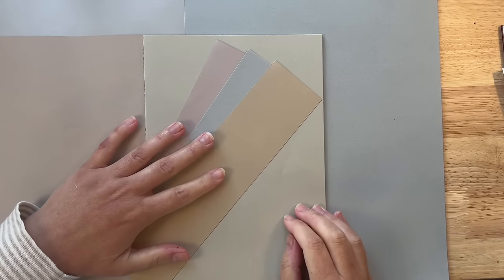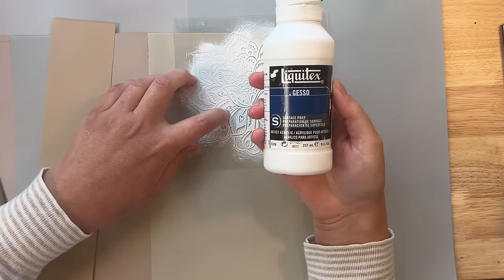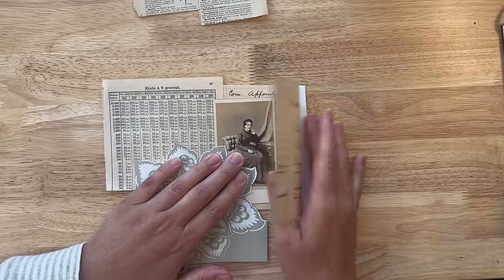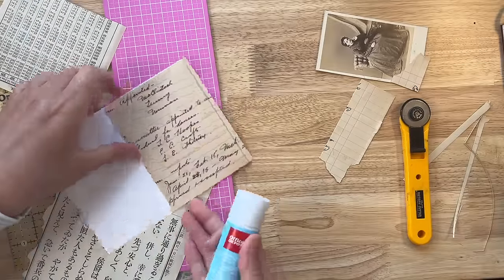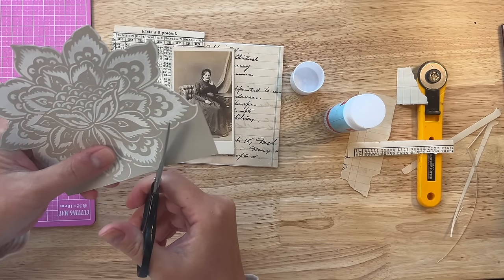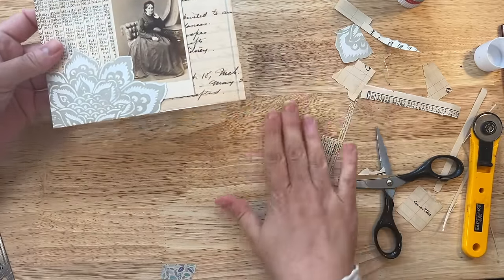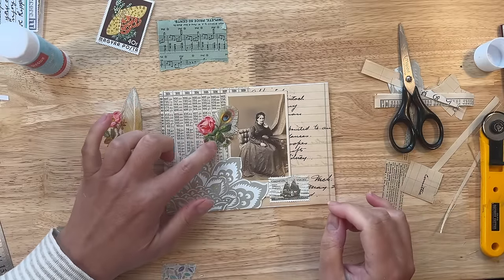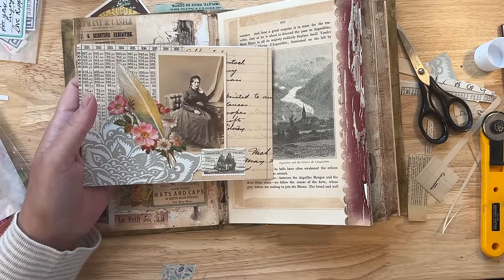Unlock the Magic of Layering with Neutral Colors 🔸 Junk Journal January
In today's video, I get to share with you how I unlock the magic of layering with neutral colors. Neutral colors are really underestimated in my opinion, and in the project I am working on, I create a collage on an envelope using vintage papers in neutral colors. I'm working on this project for Junk Journal January where I take an ordinary envelope and collage on top of it using layers of neutral papers. I also choose a focal point and then some embellishments to add to the magic 😉

What is Junk Journal January?

Junk Journal January is a free month-long junk journaling challenge to inspire you to create in your art journal. Hosted by megjournals in collaboration with ​⁠​⁠​⁠@GetMessyArt, it’s a great chance to kickstart your creativity in 2024 with a supportive community and show up to your journal! Perfect for beginners or if you're looking for inspiration.

Junk journaling prompts

Follow the prompt list and create along each day using JunkJournalJanuary - or pick and choose the prompts that take your fancy. There are no rules. You can use the prompts with other types of journaling too.

30 artists collaboration

Each day throughout the month, watch a new video from 30 different creators on YouTube. Create a journal page alongside them for the day’s prompt.